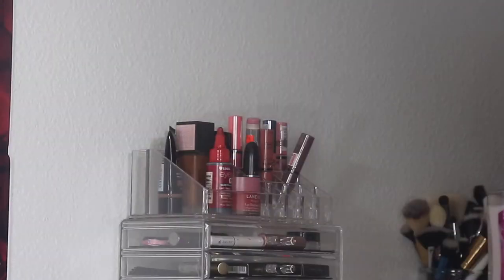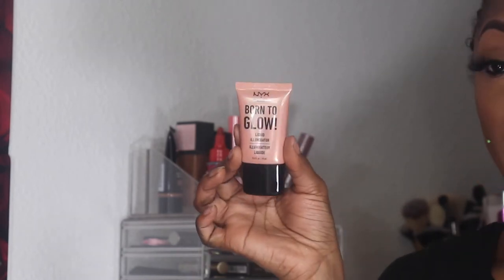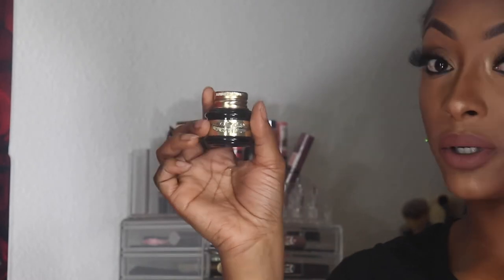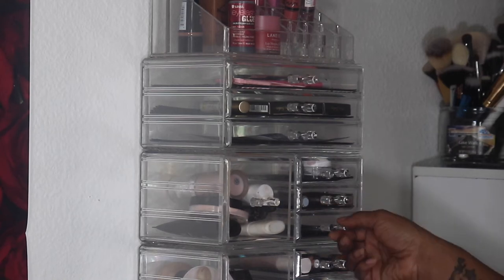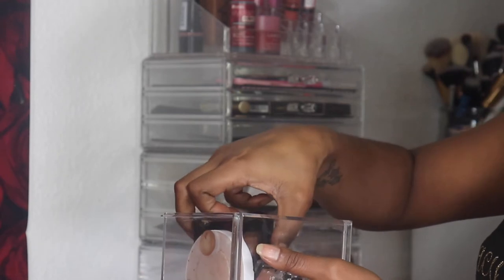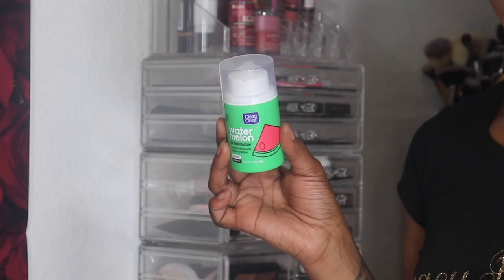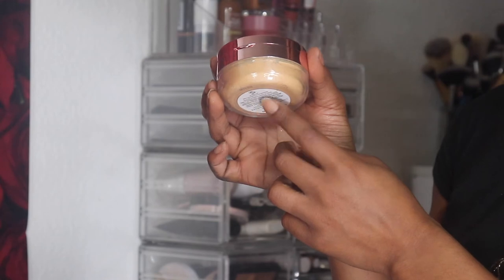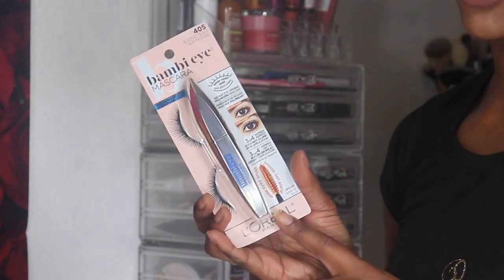SHOP MY STASH | MARCH 2020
March 2020 Shop My Stash is finally here! Hope you enjoy this month's shop my stash. Let me know what video's you want to see from me!

New Video's every Mondays, Wednesdays, & Fridays @6pm!
xoxoxox

SNAP: astewart11511
Song:
Camera I used in my videos: Cannon Rebel t7i
Camera I use for Vlogging:  Sony a5100
Software I use to Edit: iMovie
Send Cute Notes Or what ever you want!
A.MAREE BEAUTY
14643 Merry Meadow Dr.

Amazon Storefront
shorturl.at/nFGQ9